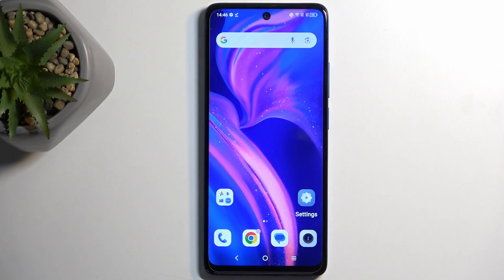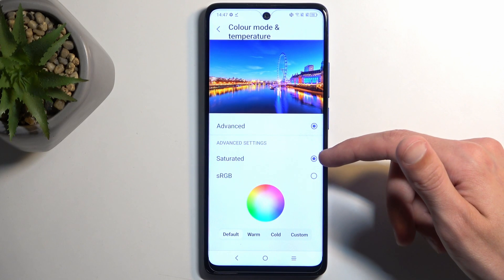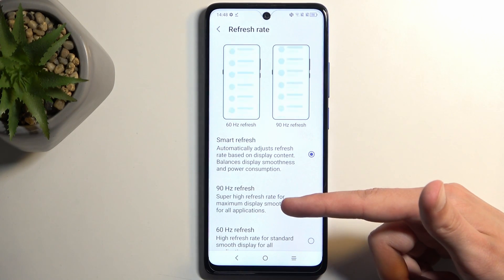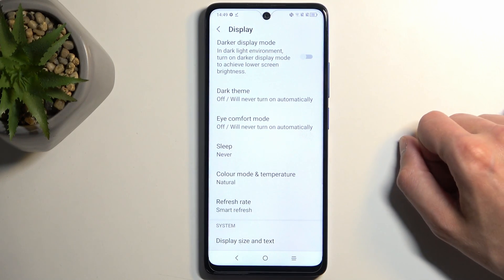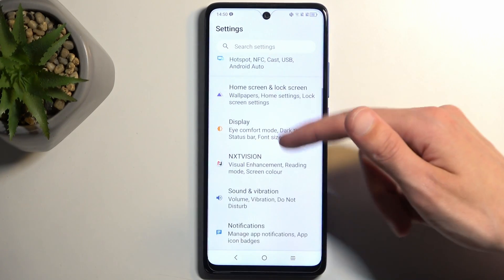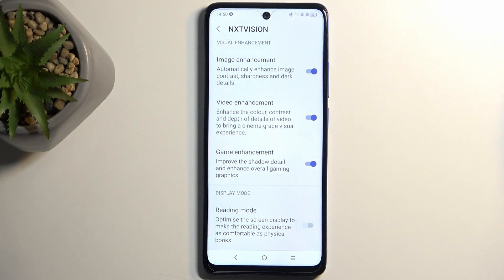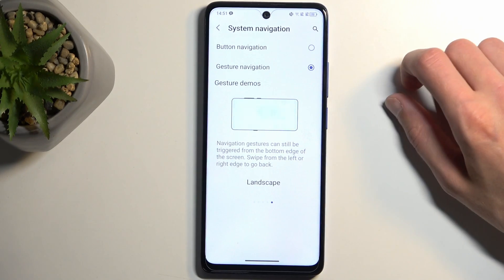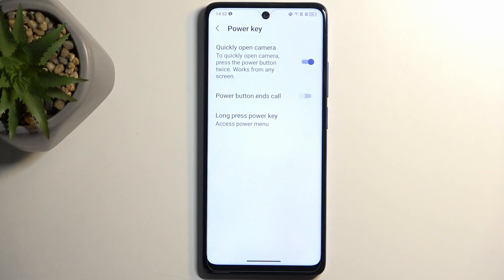Top Tricks for TCL 50 SE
Find out more:
Unlock the full potential of your TCL 50 SE with our comprehensive guide to the top tricks and tips. Whether you're a new user or a seasoned pro, this tutorial will help you discover hidden features and optimize your smartphone experience. From enhancing performance to customizing settings, learn how to get the most out of your TCL 50 SE.

What are some hidden features on the TCL 50 SE that can enhance my user experience?
How can I optimize the battery life on my TCL 50 SE?
What are the best ways to customize the home screen and settings on the TCL 50 SE?
How can I improve the performance of my TCL 50 SE using built-in tools and settings?
Are there any security tips and tricks for keeping my TCL 50 SE safe?